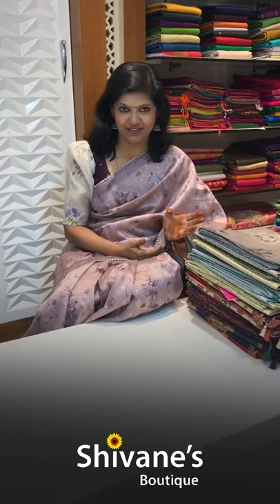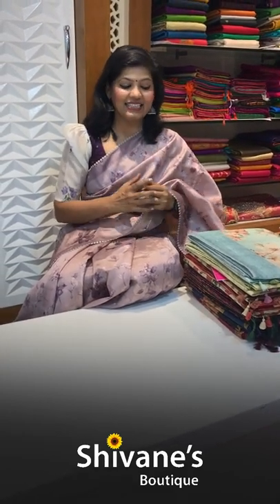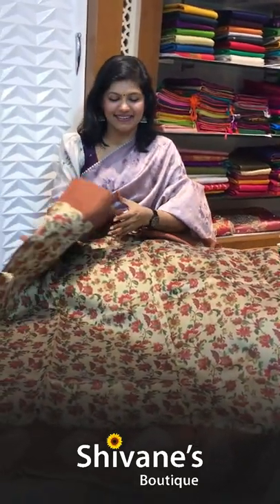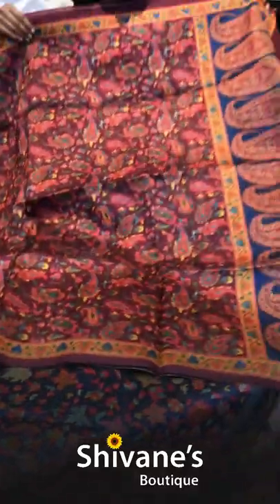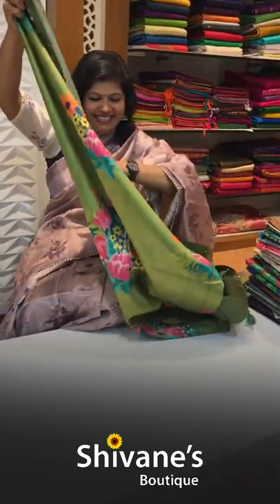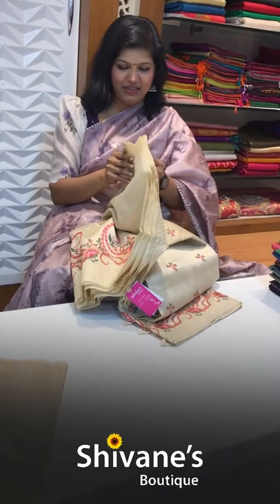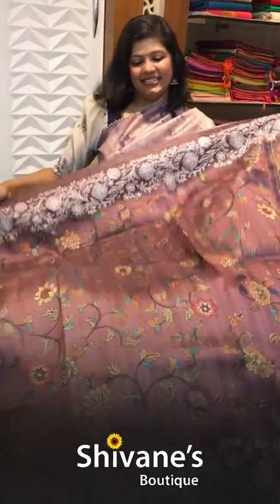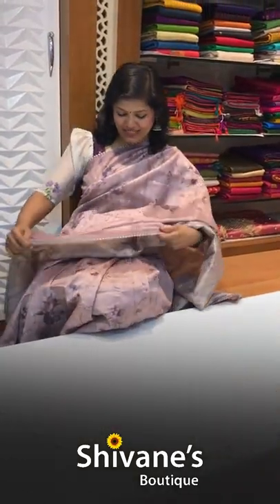𝐍𝐞𝐰 𝐀𝐫𝐫𝐢𝐯𝐚𝐥: 𝐇𝐚𝐥𝐟 𝐓𝐮𝐬𝐬𝐚𝐫 𝐒𝐚𝐫𝐞𝐞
Discover the power of flowers, with our new floral, 𝑯𝒂𝒍𝒇 𝑻𝒖𝒔𝒔𝒂𝒓 𝑺𝒂𝒓𝒆𝒆 collection.